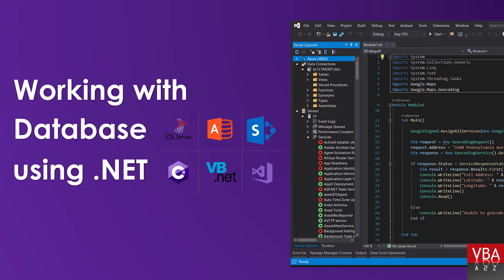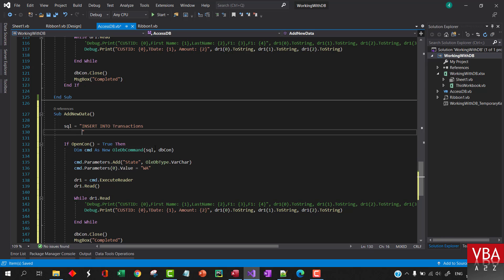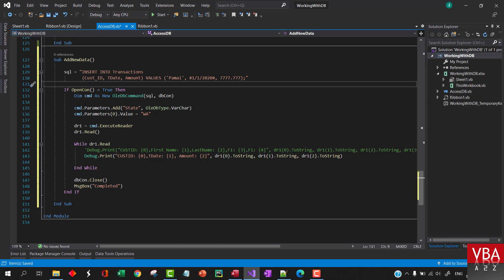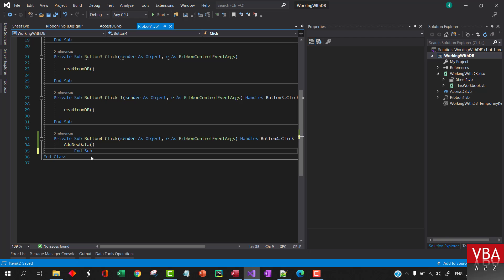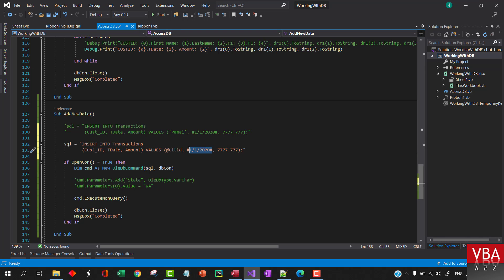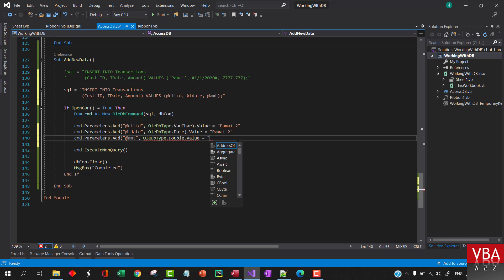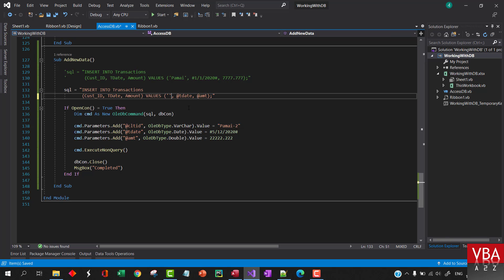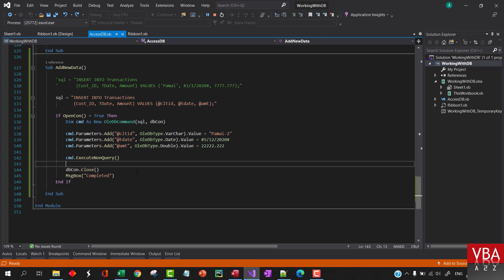Add Data or Insert Data to Database - Oledb .NET E07